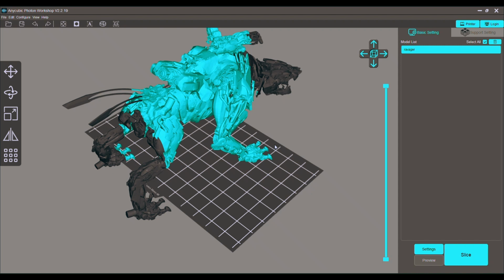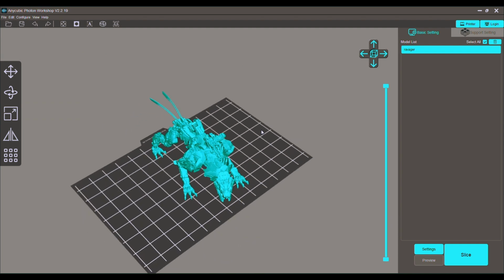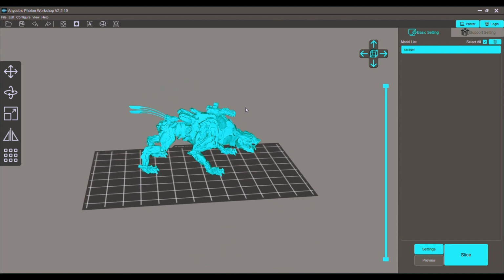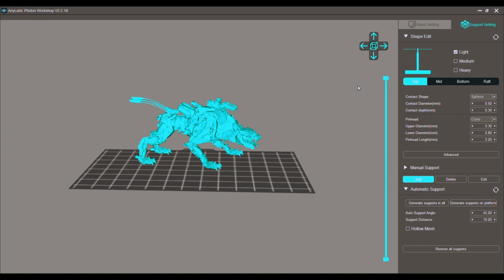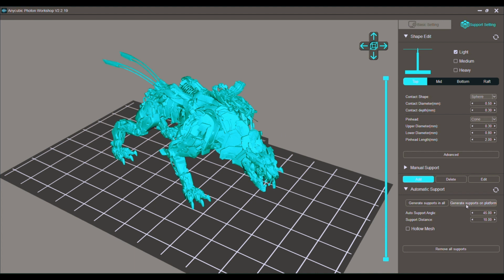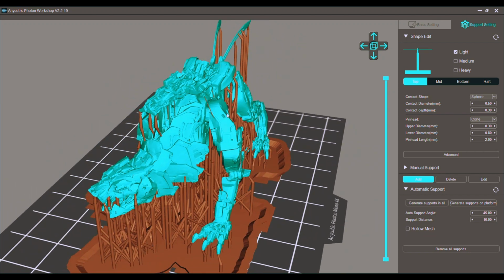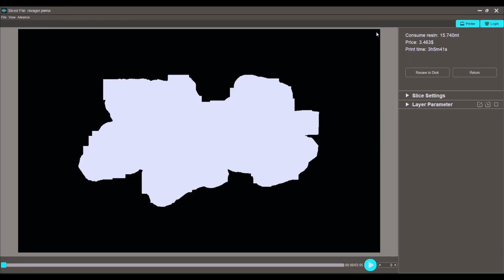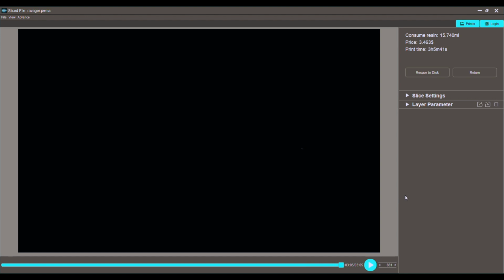Horizon Zero Dawn "Ravager" 3D Print Tutorial (Start to FInish)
This is a 3d printing tutorial from start to finish,